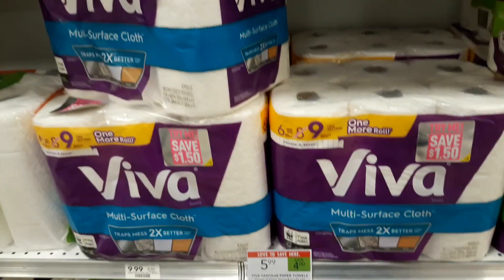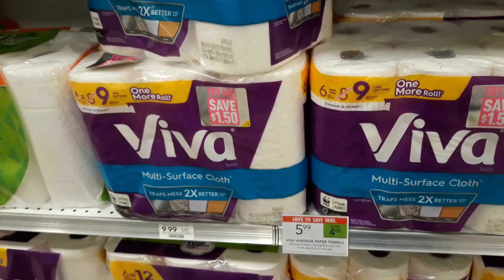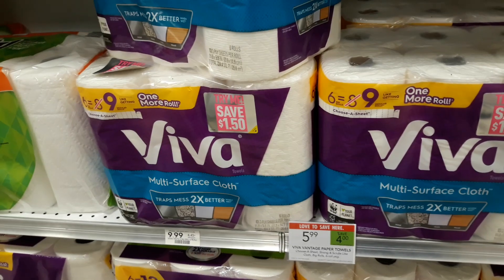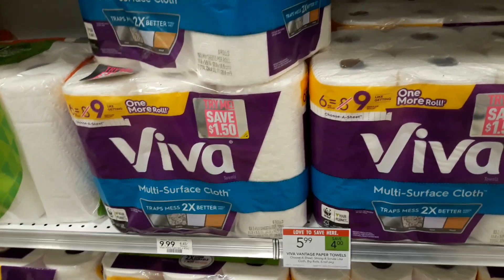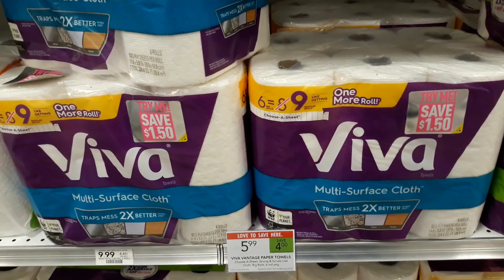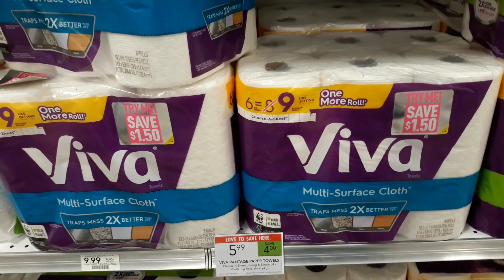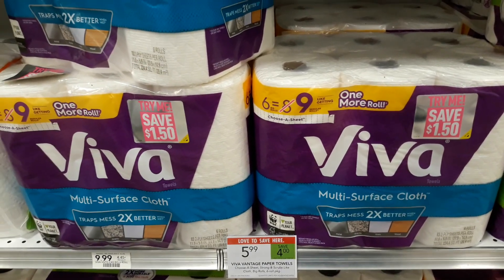Viva Paper Towels as low as $2.99 after coupons & Ibotta at Publix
Weekly Sale 10/16-10/22 or 10/17-10/23
Link to Ibotta
When I got home today I viewed the upcoming insert coupons in 10.20 and there are some Publix Coupons in them!
Viva Paper Towels Big Rolls, 6-roll pkg. $5.99
Buy (2) = $11.98
Use (1) Save $2.00 on any TWO (2) of the following: Cottonelle® Toilet Paper 6-pack or larger; Viva® Paper Towels 6 pack or larger; and/or KLEENEX® BundlePack Pubix Digital Coupon
AND USE (2) $0.75/1 Viva Paper Towels 6pk or larger Publix Coupon RMN 10/20
Pay: $8.48 for two ~ $4.24 ea
Submit to Ibotta for $1.50 back
Final Price $6.98 for two ~ $3.49 ea.
Be on the look out for $1.50/1 Peelies you can use instead of the $2/2 digital coupon